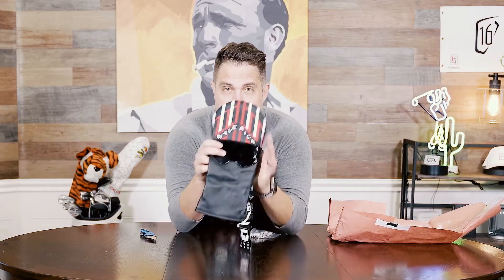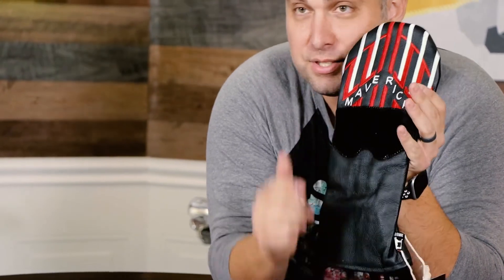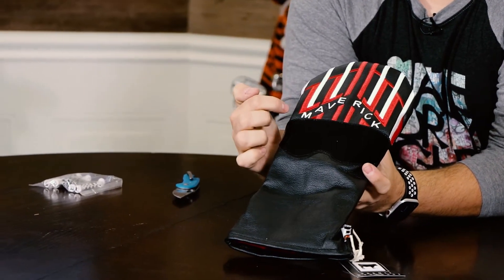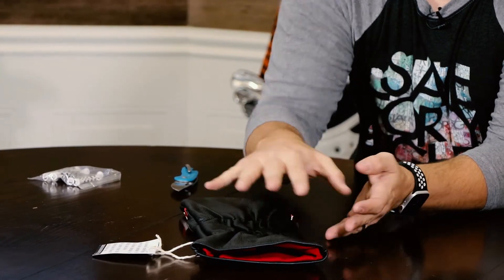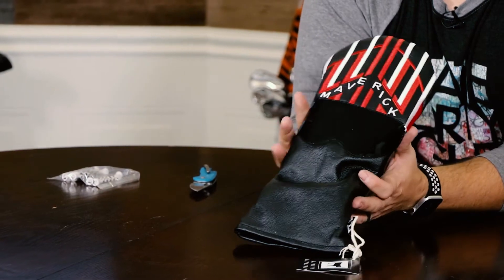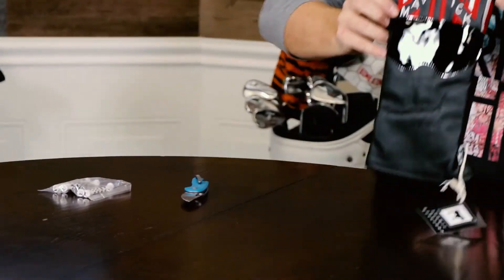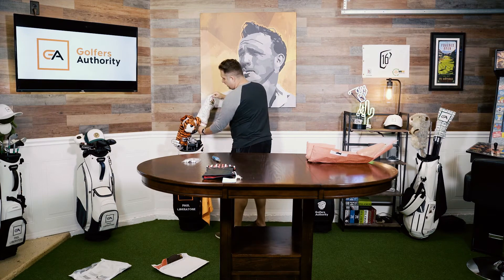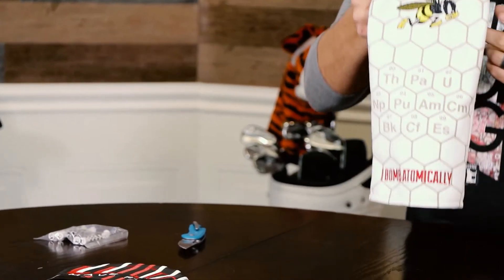Are these the COOLEST Golf Head Cover?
One of the most distinguished brands in the golf headcovers space is Dormie Workshop. They are by far the Best Golf Headcover manufacturer. Their new TOP GUN Maverick Headcover is amazing.